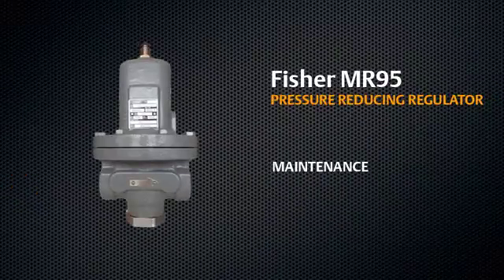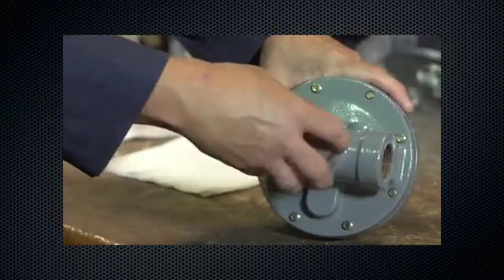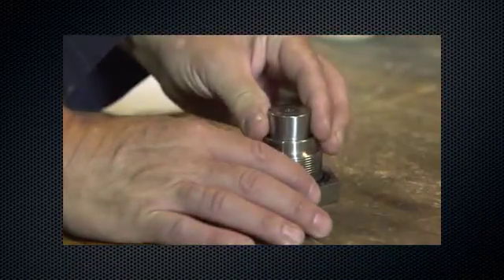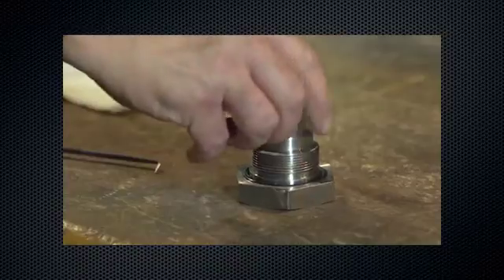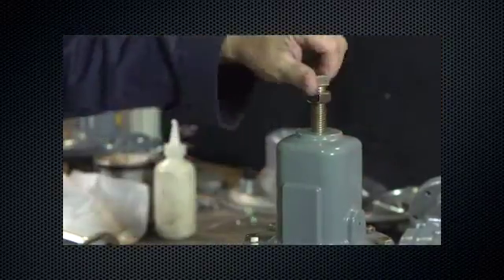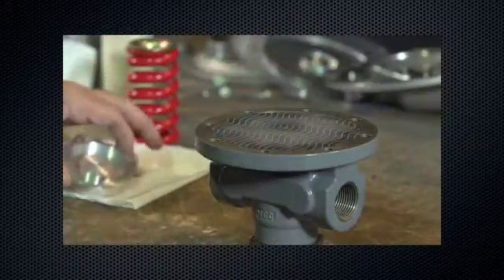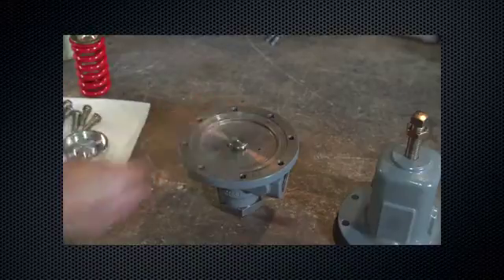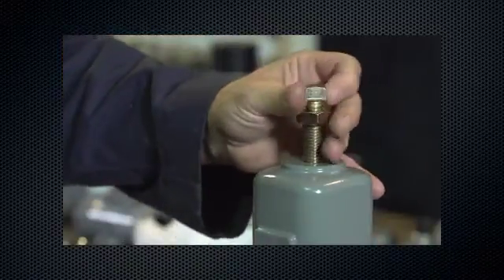How to Perform Maintenance on a Fisher MR95 Self-Operated Pressure Reducing Regulator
Learn how to perform recommended maintenance on Fisher’s MR95 series regulators during this step-by-step video. The MR95 Series offers easy maintenance with seating parts that are easily accessible by removing the plug on the bottom of the regulator.

Topics included:
Valve plug guide inspection and torque specifications
Inspecting and replacing orifice
Properly disassembling and assembling spring case
Inspecting diaphragm and assembly
Removing and inspecting the pusher post
Lubricating and inspecting O-rings / elastomers

MR95 Series regulators are compact, large-capacity (up to 1,000 psig), direct operated pressure reducing valves. The versatile MR95 can be used with all industrial process media, including air, steam, gas, water, liquids / oils, and oxygen. Special constructions are available for handling sour gases, seawater, cryogenics and superheated steam. (NACE International Standards)

Always reference the MR95 Instruction Manual when performing recommended maintenance.